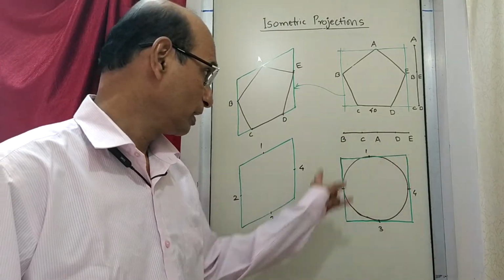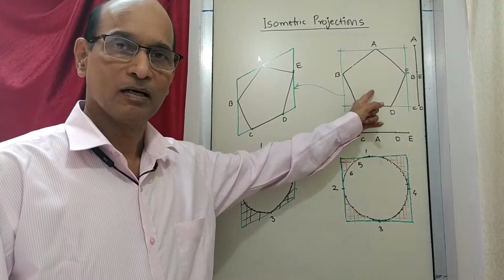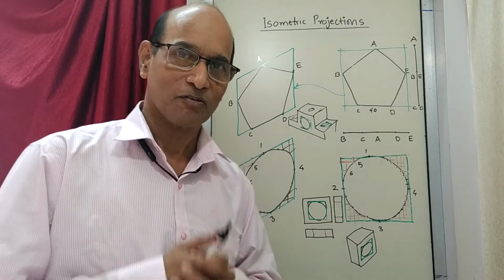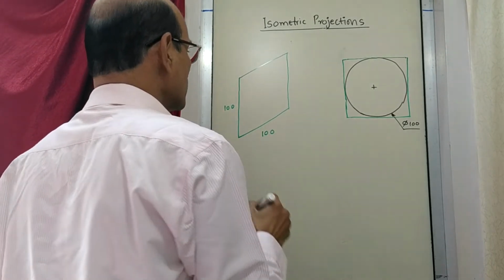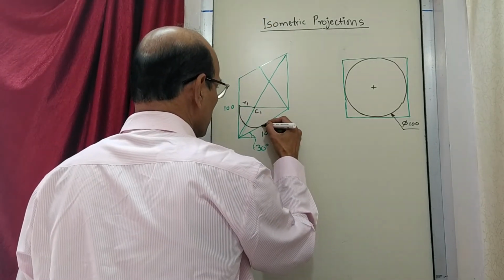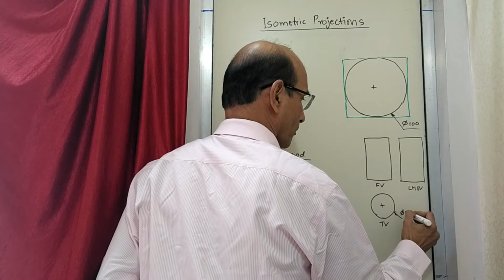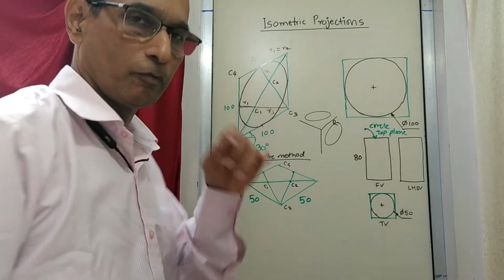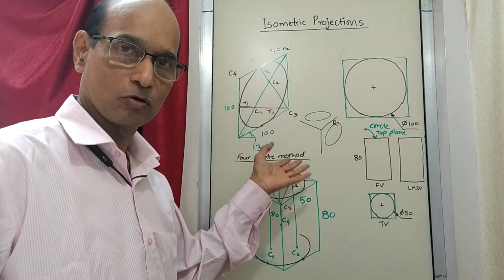LECTURE EG - 13.2 : ISOMETRIC PROJECTIONS- 5